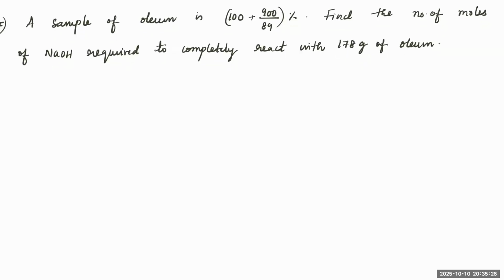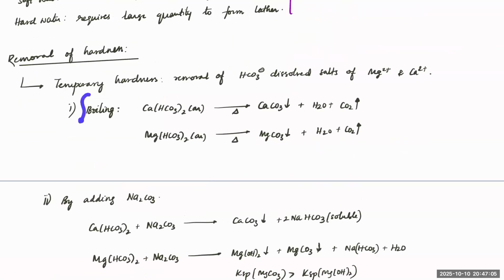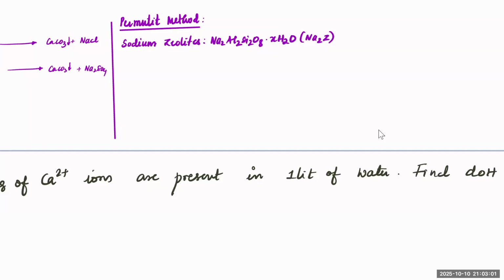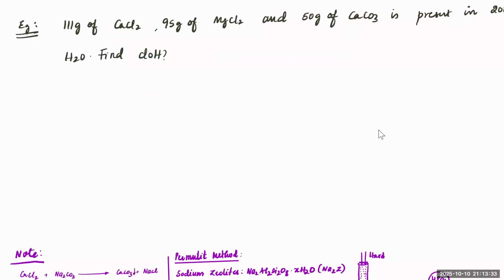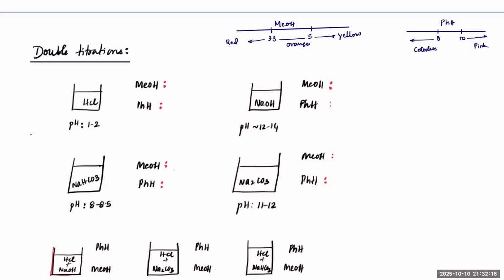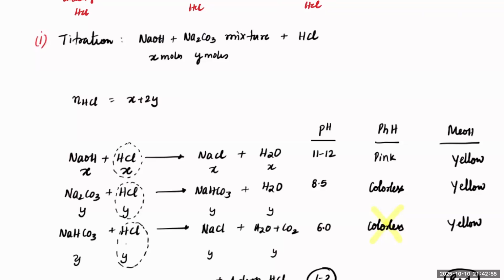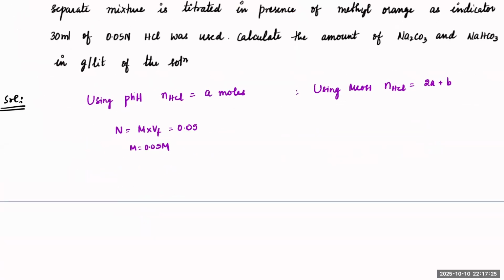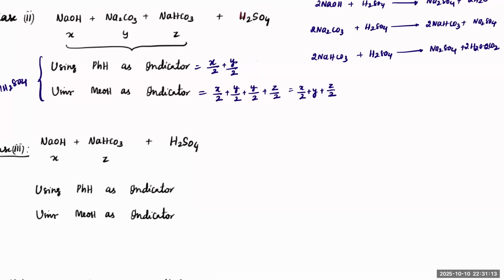Redox Reactions Lec 5